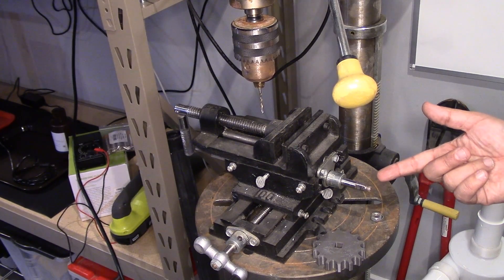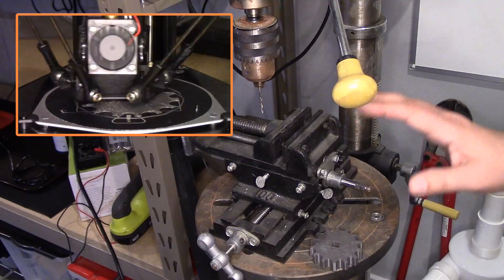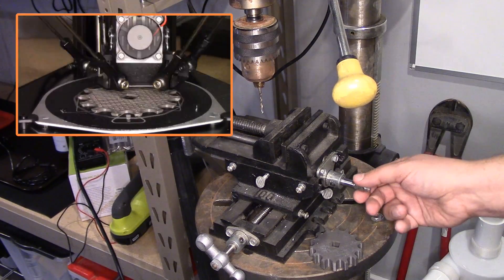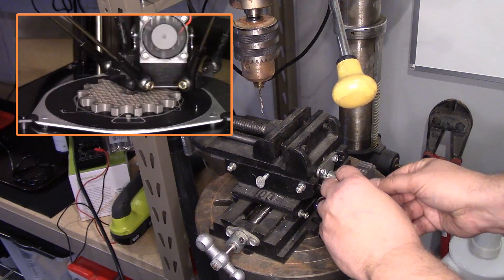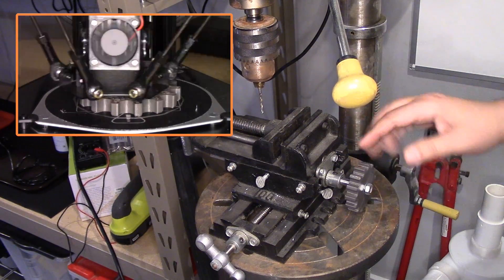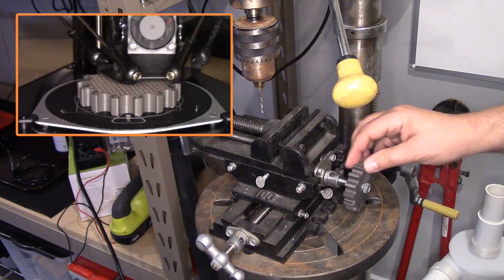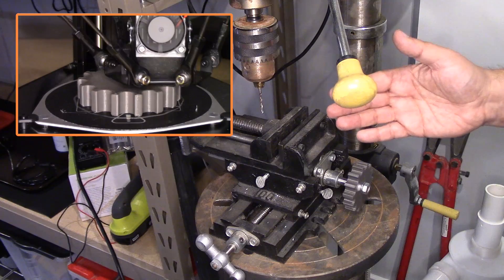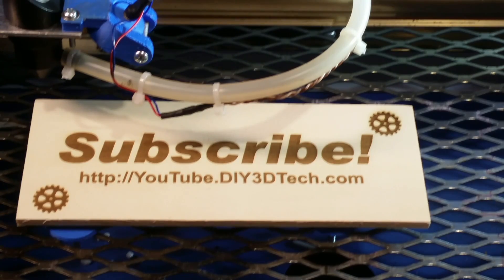Design Talk - 3D Printed Replacement Slide Vice Knob!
In this episode, we will be using the new MonoPrice Mini-Delta printer (see more ) to print out a replace knob for a broken handle on our very cool slide vice (see more ) we use in the shop for our drill press (see more